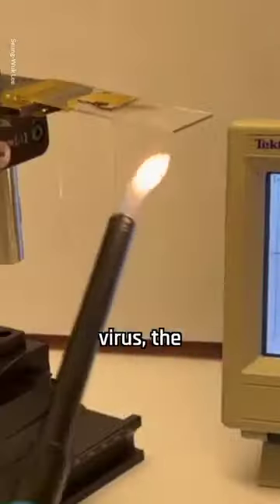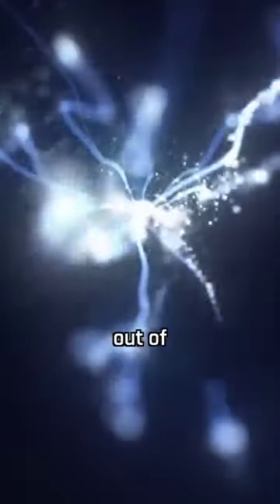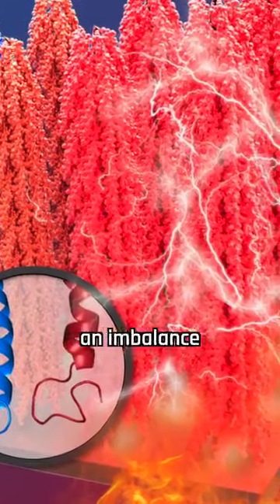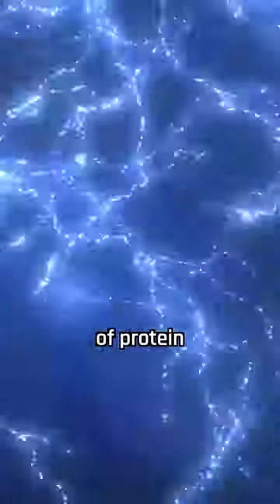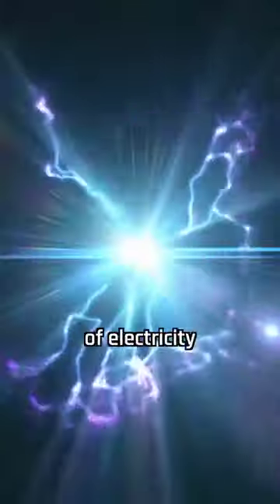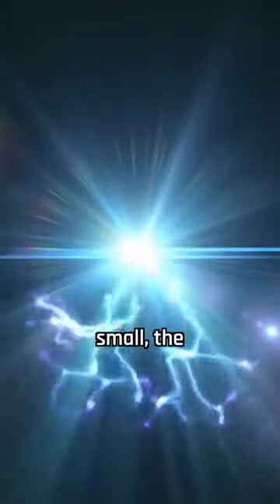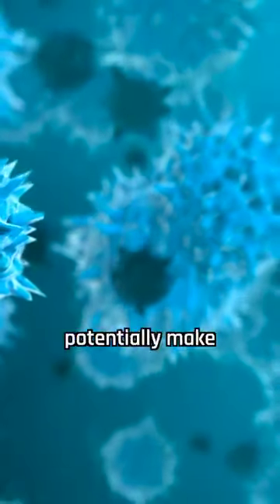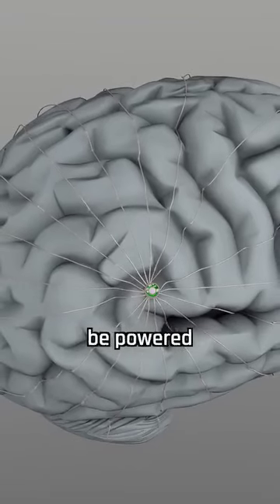Scientists discover a virus that generates electricity.